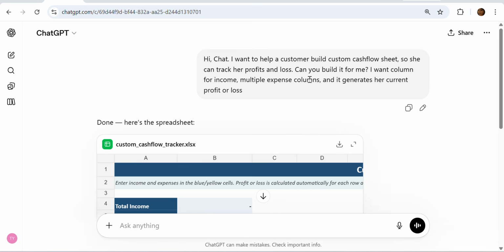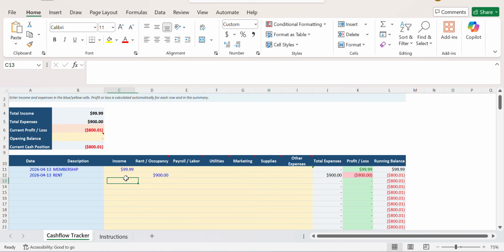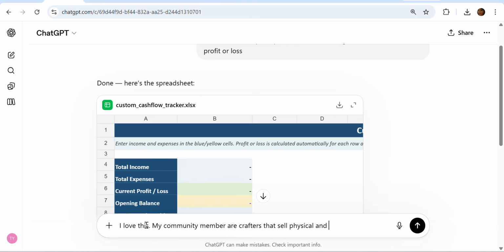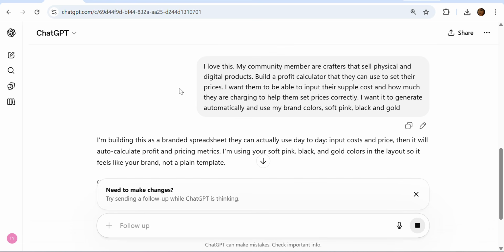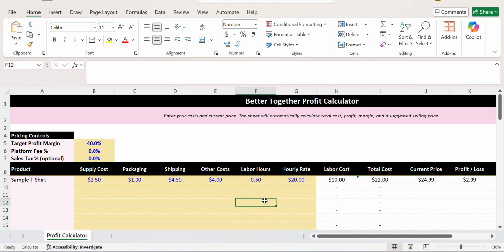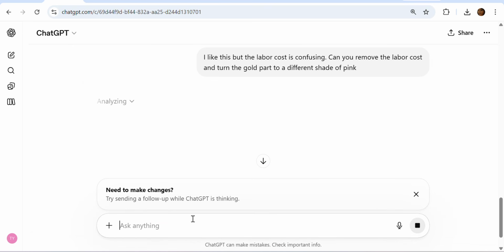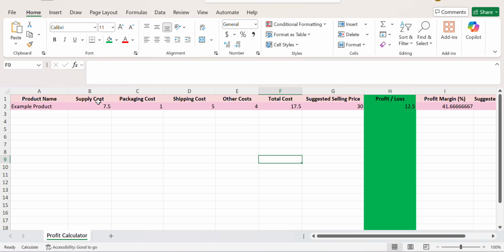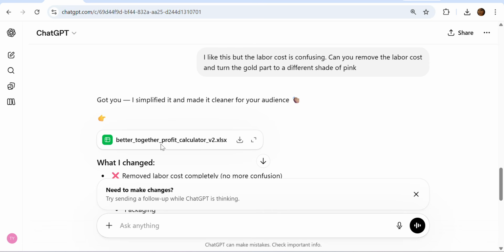Turn Customer Requests into CASH Using AI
Hey Friend 💕

If you’re still guessing your prices or wondering where your money is going, this is for YOU.

In this video, I’m showing you how to use AI to create custom tools for your customers, and I didn’t just talk about it. I actually did it!

I created:
✔️ A Cashflow Sheet to track income & expenses
✔️ A Profit Calculator to help you price your products correctly

Because let’s be real…
A lot of crafters and digital creators are working hard but not keeping track of their numbers, and that’s why the profit isn’t where it should be.

✨ The goal is simple:
Know your numbers. Price with confidence. Make REAL profit.

You can create tools like this for your audience using AI and turn it into another stream of income.

💡 Inside this video you’ll learn:

How to use AI to build custom products
How to solve real problems for your customers
How to turn simple tools into digital products you can sell

🎯 Ready to go deeper and build your own digital products?

💬 If this helped you, drop a comment and let me know:
What is ONE product you want to create using AI?